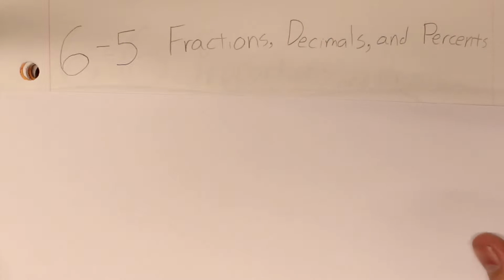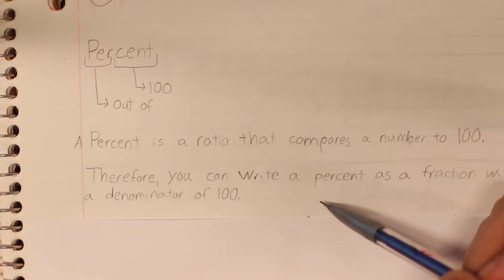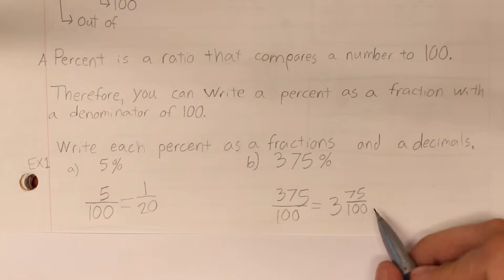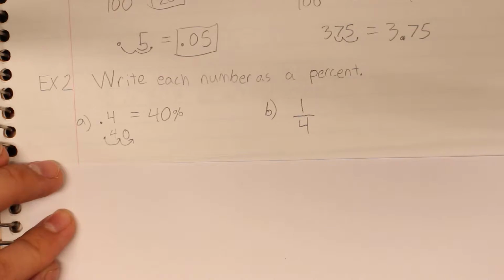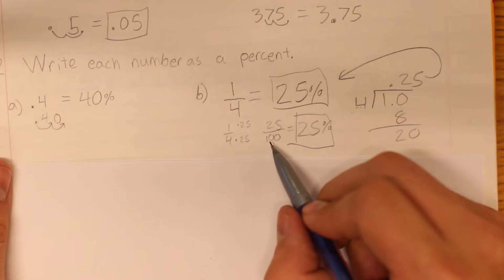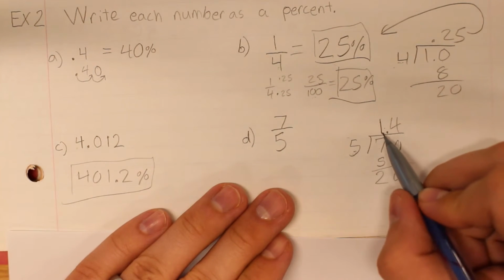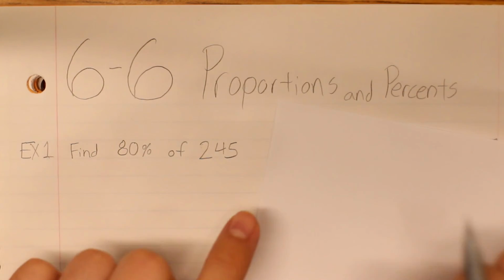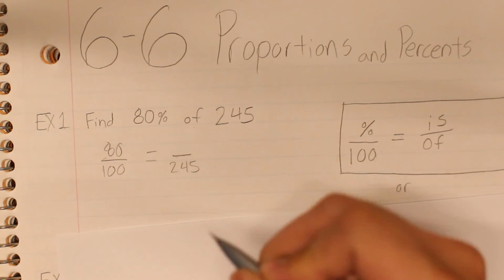PA 6 5 and 6 6 part 1